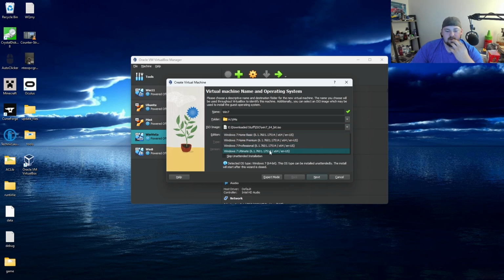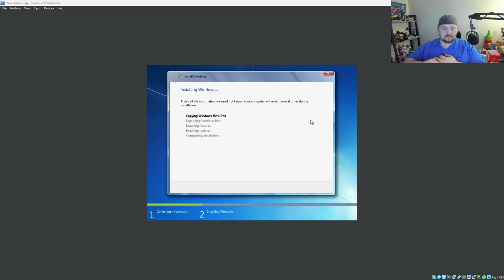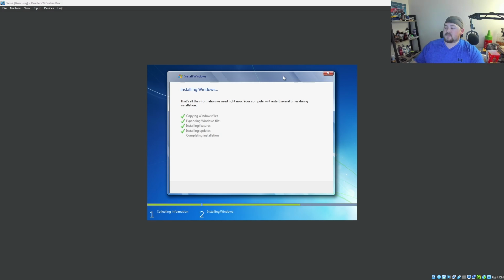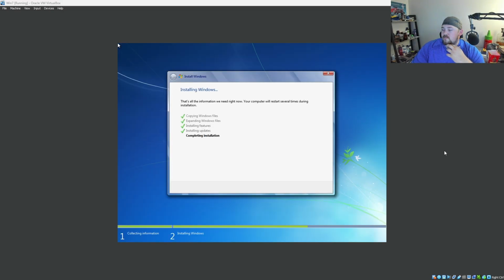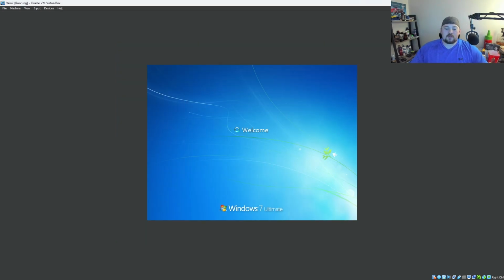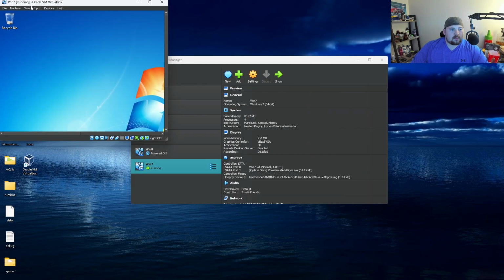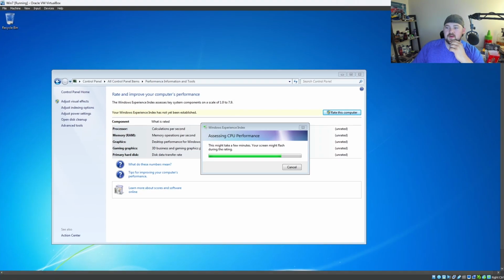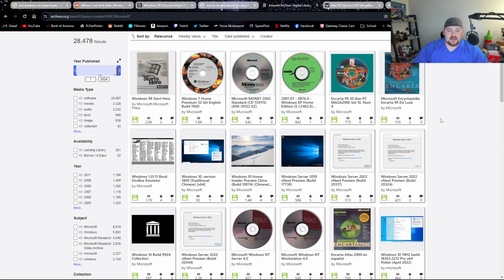How To Install Windows on VirtualBox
Links to music, my other channels, and whatever else is listed down below.

Other Channels 🠗🠗🠗🠗🠗